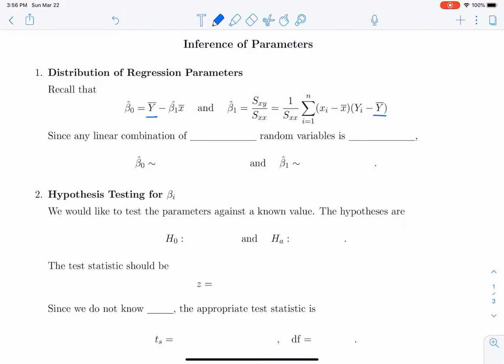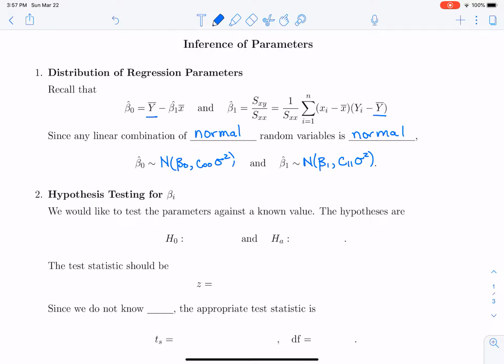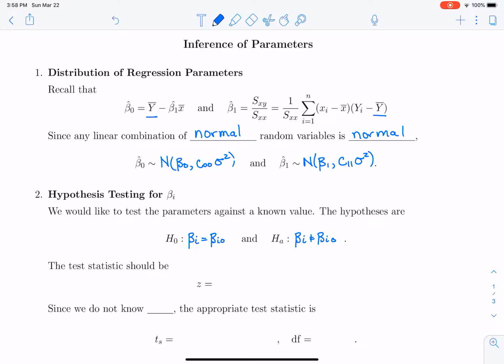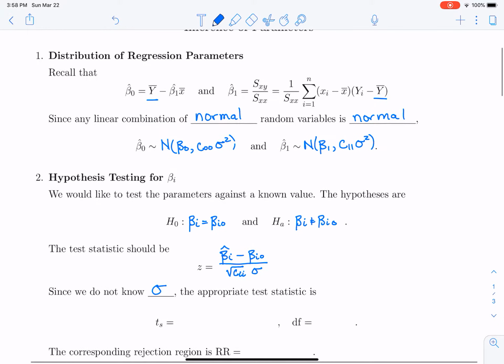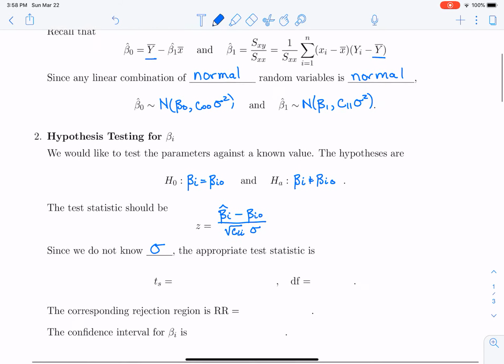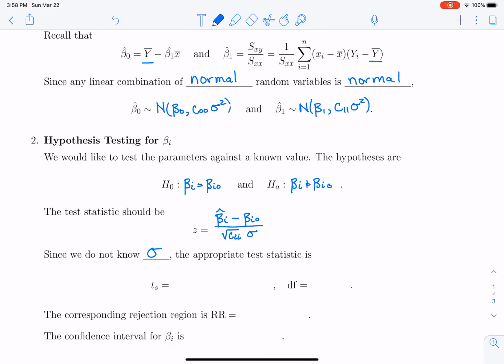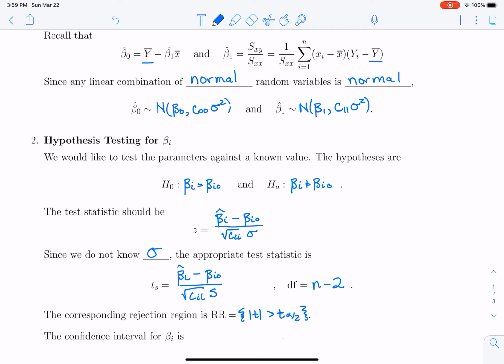Inference of Parameters Part 1